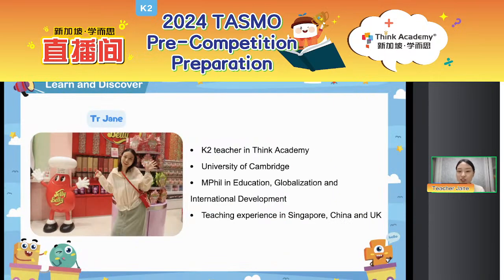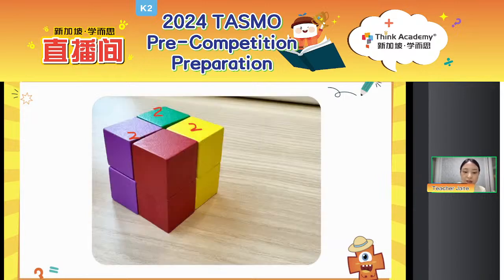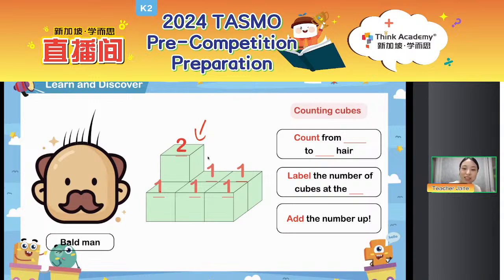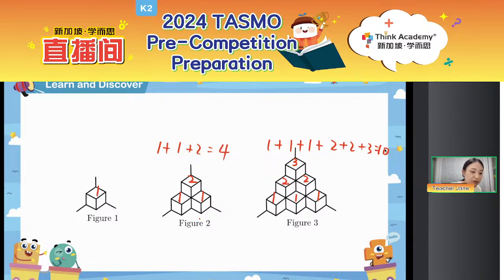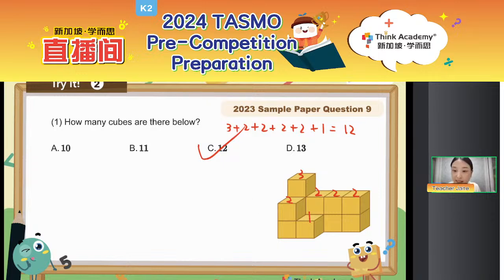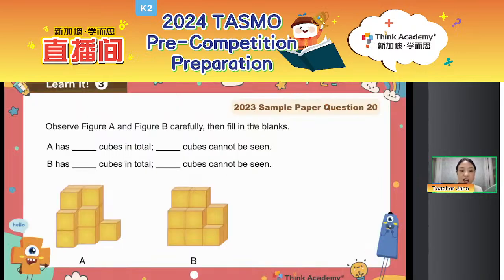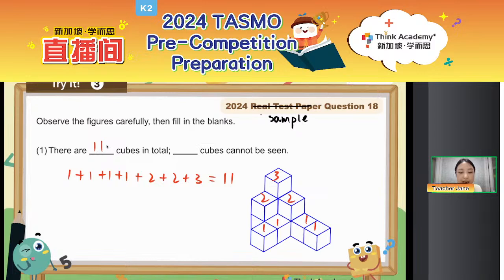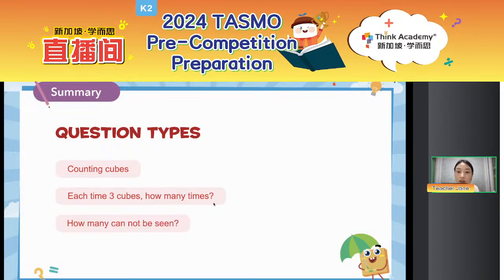2024 TASMO Prep - K2 (25 Oct)